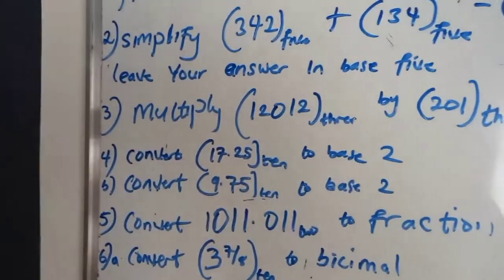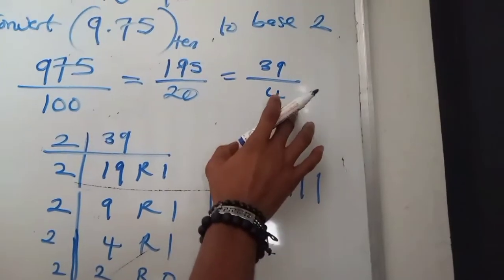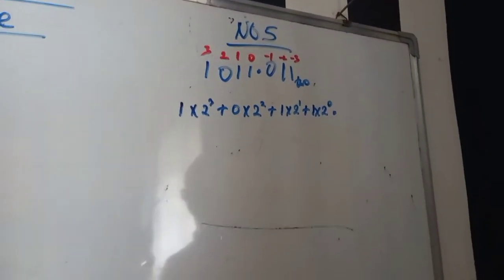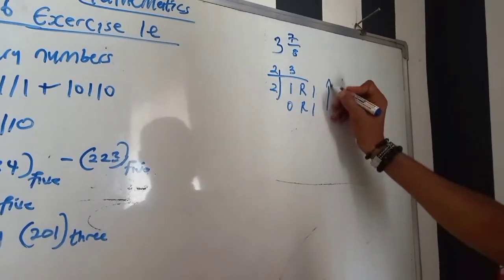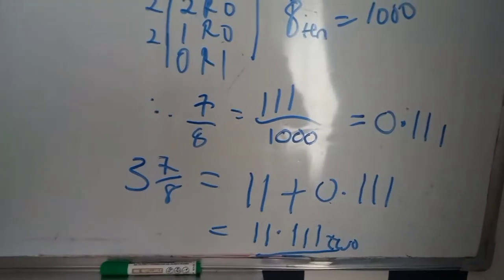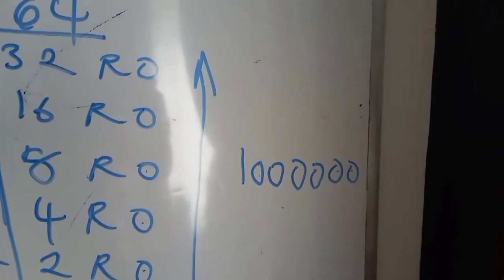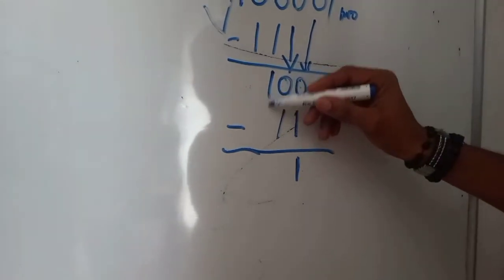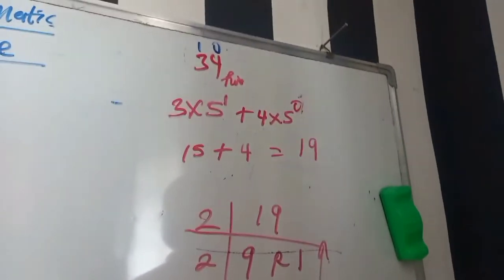How To Solve Multiplication and Addition Of Binary Number - Part 2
This is to help learners or students solve some problems on Binary Numbers in Exercise 1e Page 16 of Mathematics comprehensive textbook

Exercise 1e Page 16 comprehensive textbook

1. Simplify the following binary numbers

(a) 101 + 111 (b) 11001 + 1111 + 10110 (c) 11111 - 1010 (d) 1111 x 110

3. Multiply ((12012) by (201)

4. (a) Convert (17..25) to base two

    (b) Convert (9.75) to base two

5. Convert 1011.011 to fraction

6. (a) Covert (3 7/8) to bicimal

    (b) Convert (57/64) to bicimal

7. Divide (100001) by (11)

8. Convert 34 to Binary

Check out for Quick tricks on how to solve the Conversion of Number Bases Below Here for the answers